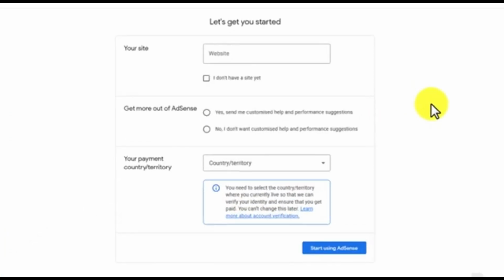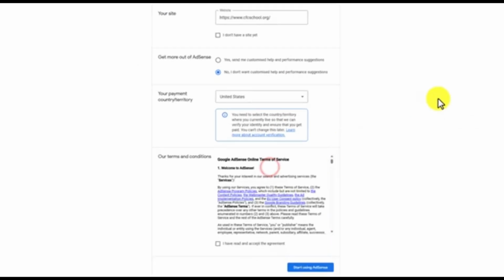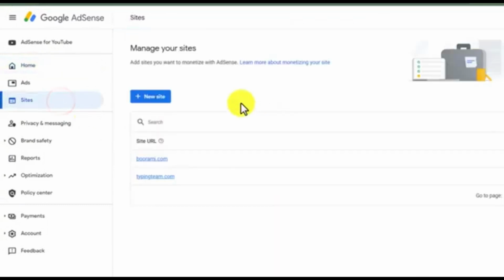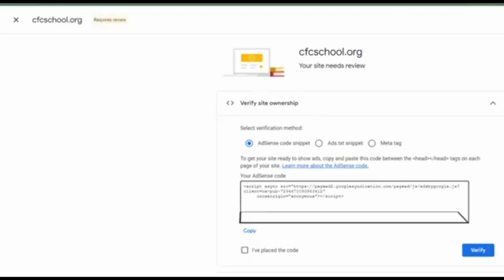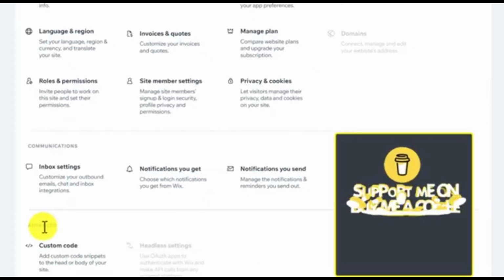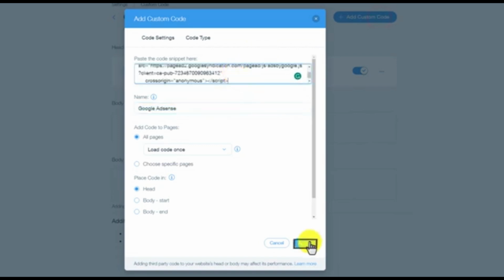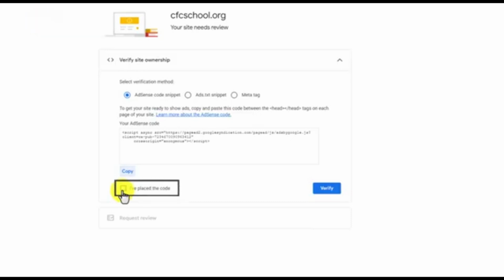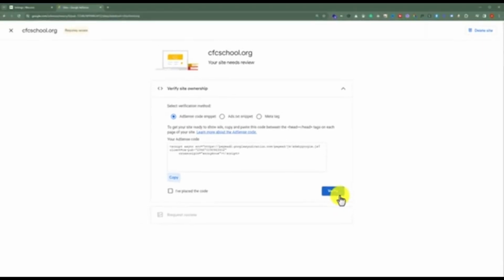How To Connect Wix Website To Google Adsense 2025 | Add Google Adsense To Wix Website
In this Wix Google AdSense tutorial, learn how to connect Wix website to Google Adsense or how to add Google Adsense to wix website. I'll show you everything from adding your website to Google Adsense to verifying your Wix website. So if you want to monetize your Wix website by connecting Wix website to Google AdSense, then this video is for you.

In This Video Tutorial You’ll Learn:
1. How To Connect Wix Website To Google Adsense
2. How To Add Google Adsense To Wix Website

Follow the simple steps to Connect Wix Website To Google Adsense:

Step # 1: Add Wix Website To Google Adsense
Go to Google AdSense, and log in with your Google account, copy your Wix website link and paste it on Google AdSense, click on save.

Step # 2: Verify Wix Website On Google Adsense
Copy the code from Google AdSense, now log into Wix website dashboard click on settings and then click on advanced settings, click on custom code and then select add custom code, paste your Google AdSense code, give it a name and then click on save.

That’s it you have successfully Connected A Wix Website To Google Adsense.